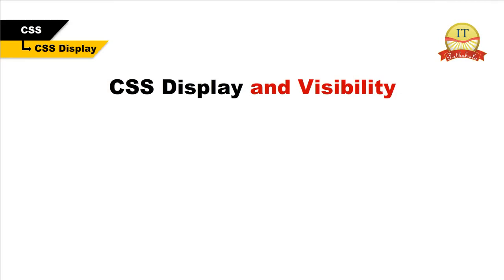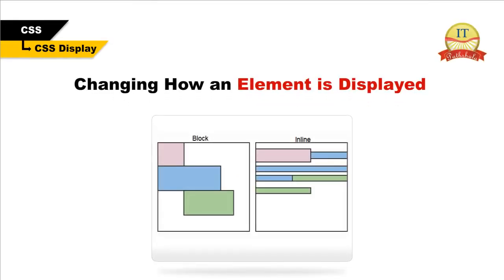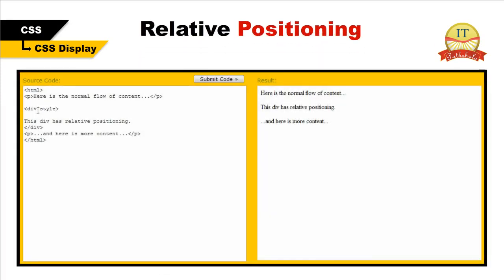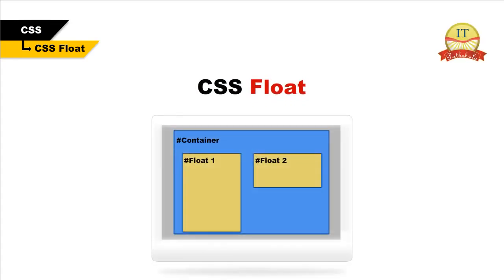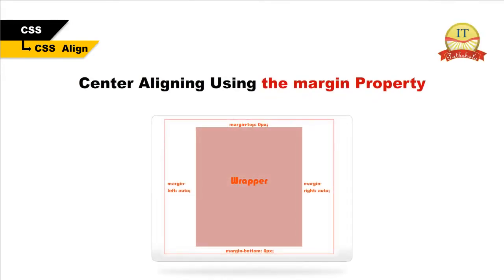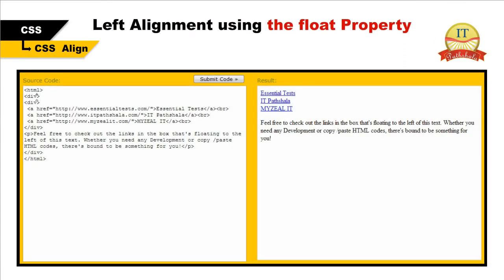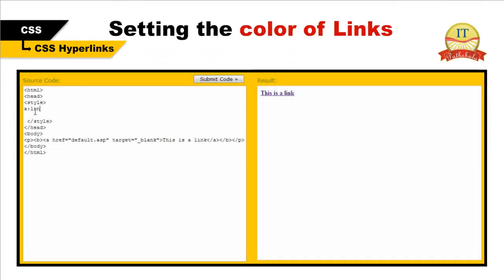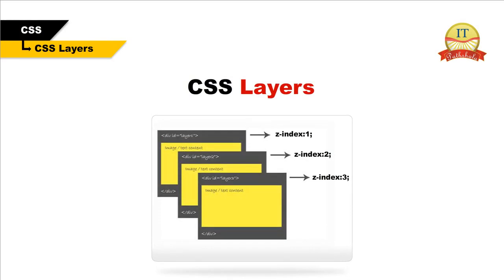HTML CSS advanced tutorial - HTML CSS Course - Part 3 Video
IT Pathshala presents the third video in the HTML CSS Course series. This Advanced Guide to HTML & CSS takes a deep look at front-end design and development and discusses the very high level features of HTML & CSS.

| IT Pathshala Pvt. Ltd., H-110, Sector-63, Noida - 201301 (UP)